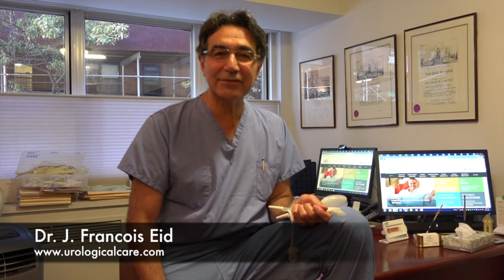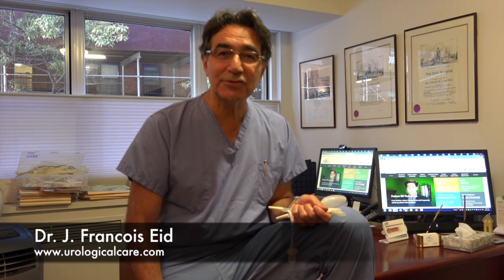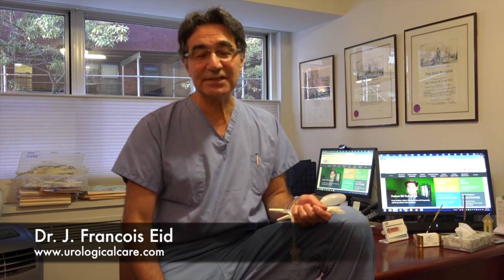Maximizing Size with Penile Implants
Dr. J. Francois Eid discusses how to maximize length with the penile implant procedure.